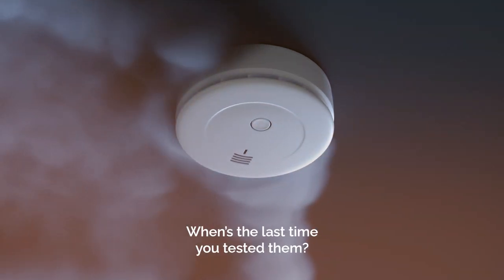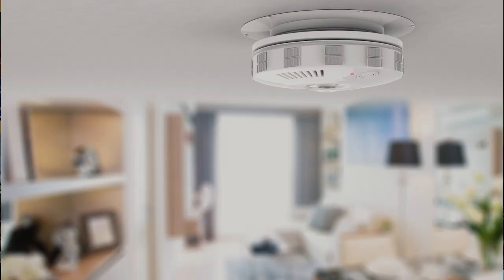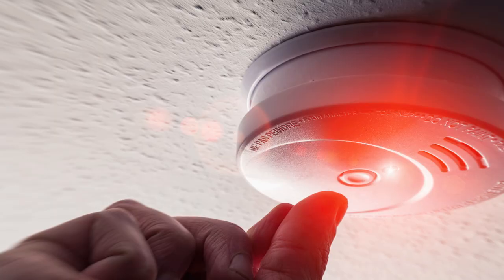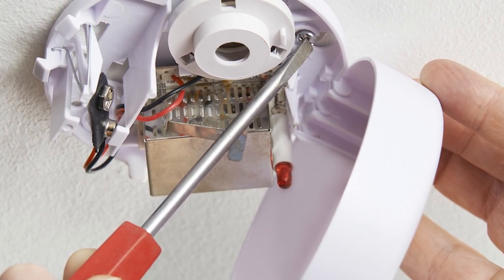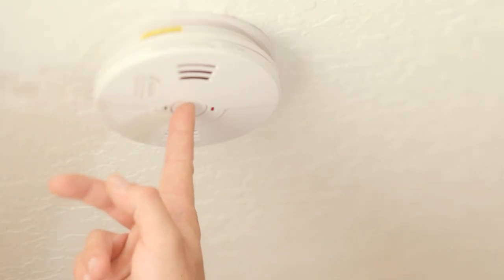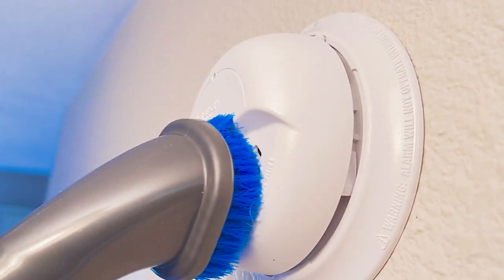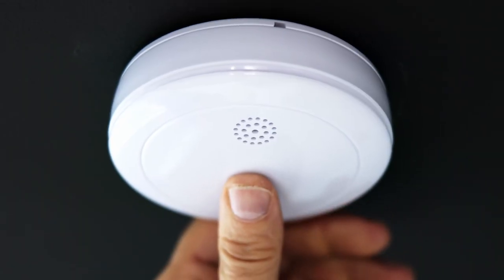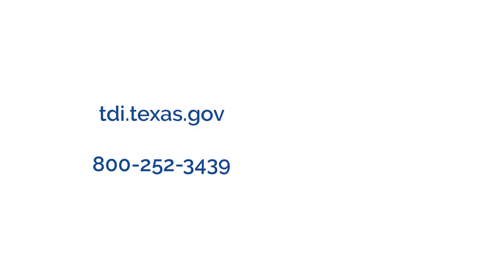How do smoke alarms protect you?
You have about two minutes to get out of a burning house from the second your smoke alarm goes off. It’s critical your alarm works. (Video subtitulado en Español)

How many smoke alarms should I have?

You should have enough smoke alarms for everyone to hear in every area of your house. You should have them on every level of your home and inside and outside every sleeping area.  Test your alarms during the day and again at night to make sure everyone can hear them.

Where do smoke alarms go?

Read the instructions that come with your smoke alarm to know if it goes on the wall or ceiling. If you don’t have the instructions, search your smoke alarm model number online to find them. There will be instructions for manufactured homes and vaulted ceilings.

How often should I test my smoke alarm?

Press the button on your smoke alarm every month. If you can’t reach it, use a broom handle or call a friend for help. While you’re near the alarm, dust it off. They can collect dust and bugs that could make them malfunction.

Do you recommend the new smoke alarm technologies?

If you’re shopping for a new alarm, consider the ionization and photoelectric smoke alarms. Photoelectric alarms detect smoldering fires and ionization smoke alarms detect flaming fires. Another alarm style, the multi-criteria alarm, has a sensor to know if a fire is a non-emergency cooking fire or an emergency fire.

Where can I get a free smoke alarm?

The American Red Cross provides free smoke alarms. Many community organizations and fire departments also give free smoke alarms. Fire departments are also great resources if you have questions about where to put a smoke alarm in your house.

What else should I know about smoke alarms?

There are three main takeaways:

- Make sure your house has smoke alarms.
- Test your smoke alarm every month.
- Replace smoke alarms every 10 years.

Smoke alarms: Where to put them, how often to replace batteries
Is your smoke or carbon monoxide alarm chirping? Here’s what it’s telling you

00:00 How do smoke alarms protect you?
00:43 Why should you have smoke alarms?
01:25 How many smoke alarms should I have?
03:30 How do you install a smoke alarm?
05:56 How often should I test my smoke alarm?
06:49 What is a multi-criteria smoke alarm?
09:25 Where can I get a free smoke alarm?
10:45 When do you need a new smoke alarm?